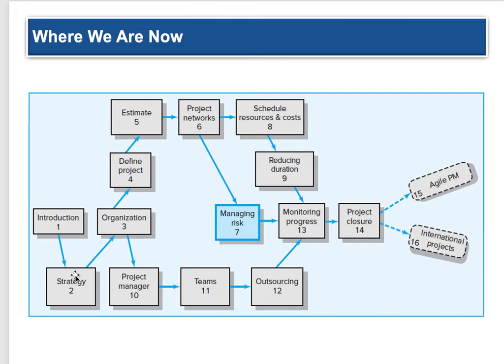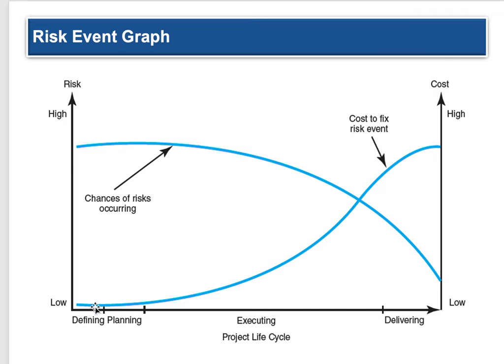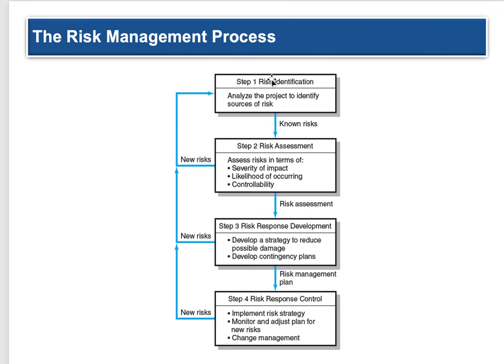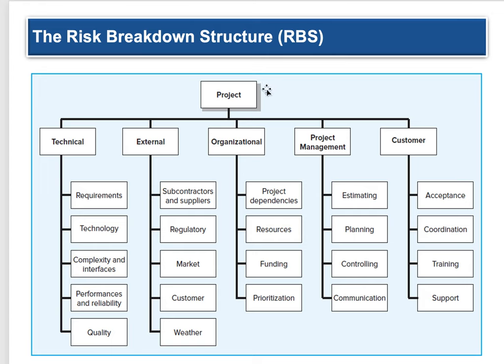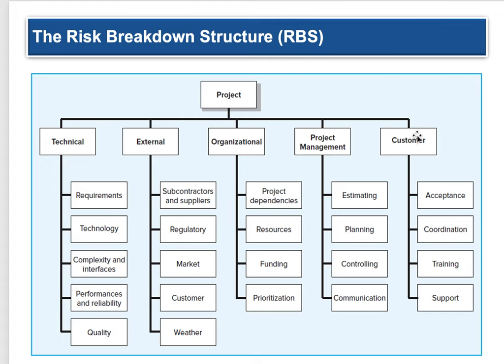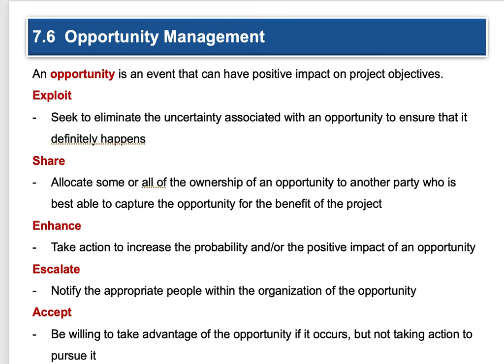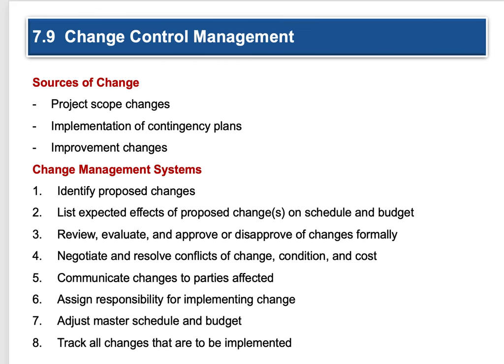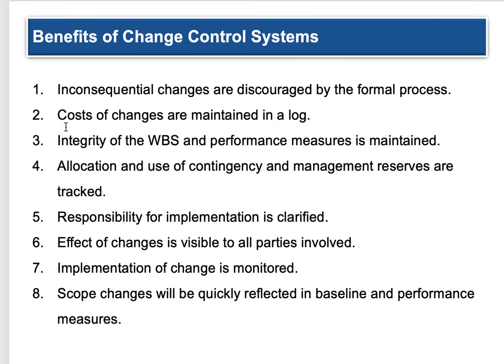Ch 7 Managing Risk